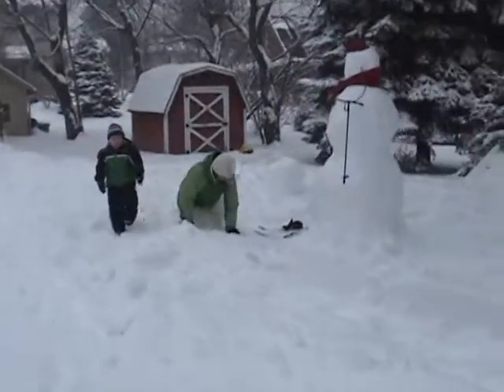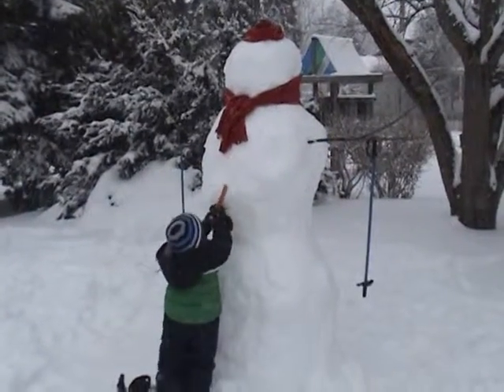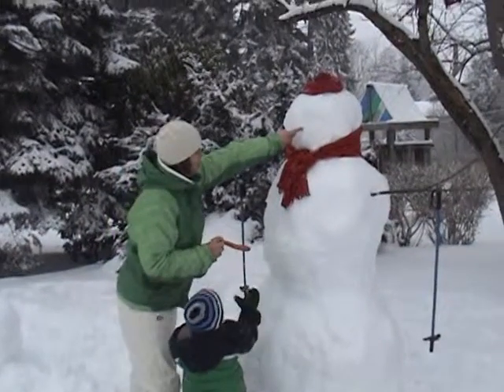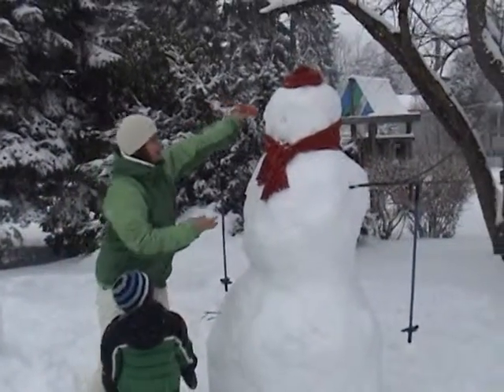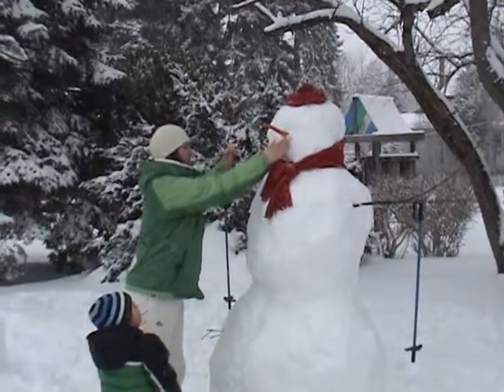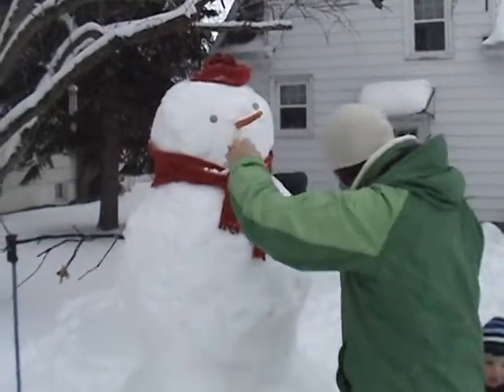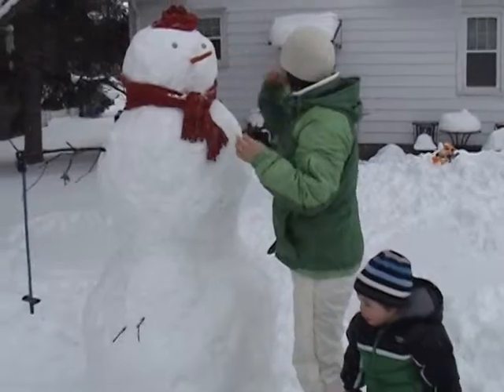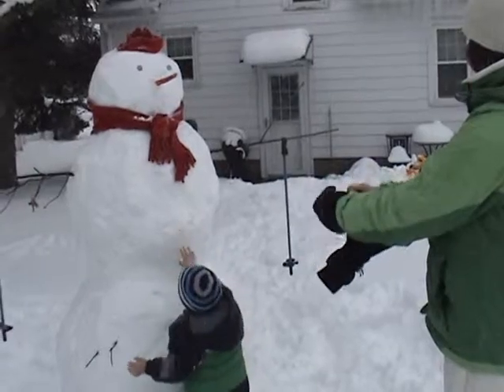Graham's First Snowman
Today was perfect snowman snow, so we took advantage of it right before lunch.